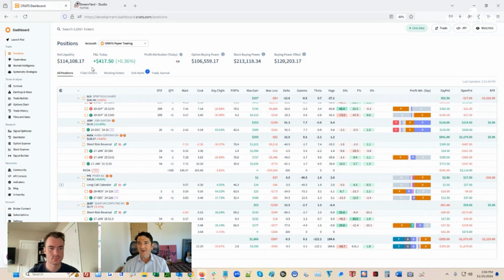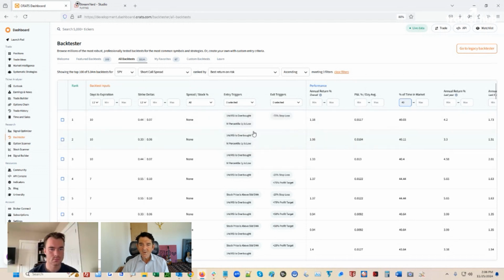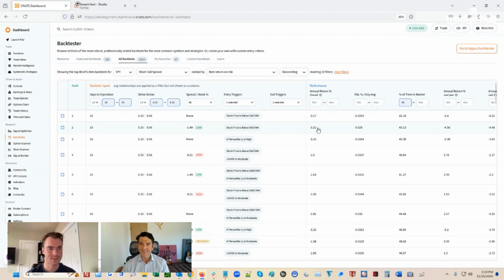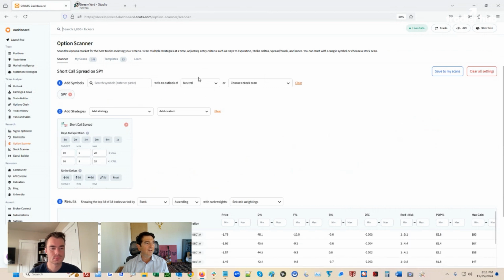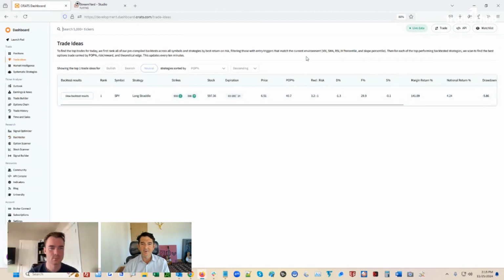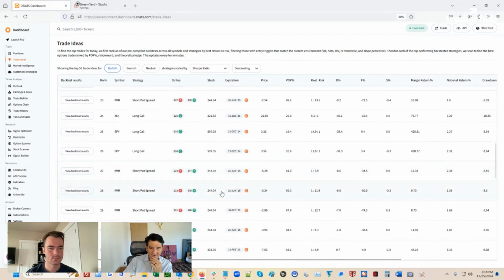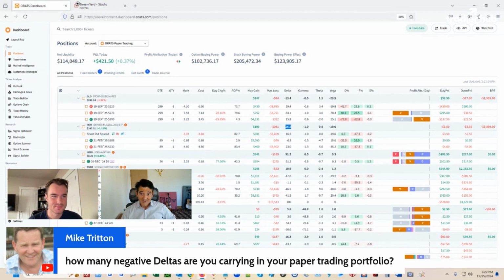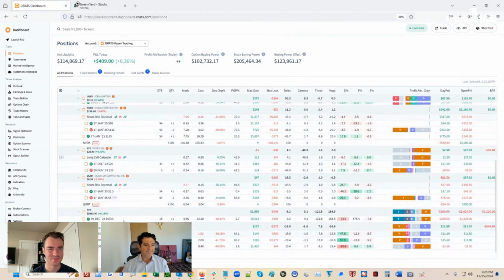Options Scans Based on Backtested Strategies | Driven By Data Ep.55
This week, Matt and Tyler explore how traders can integrate backtesting into real-world options scanning to refine and implement effective strategies. They kick off by reviewing last week’s put position and dive into using ORATS’ tools to transition seamlessly from research to execution.

The episode covers the essentials, including:

1. Using ORATS' backtest finder to filter strategies based on market conditions.
2. Setting entry triggers like RSI levels and implied volatility percentiles.
Transitioning from backtesting results to actionable options scans with minimal setup.
3. Matt demonstrates how to evaluate performance metrics, adjust parameters, and scan for trades tailored to your preferred criteria.

They also discuss the pros and cons of different instruments, such as SPY vs. XSP, to optimize trades based on liquidity and settlement features. This episode is packed with insights for traders aiming to align strategy development with practical execution.

00:00 Introduction to ORATS
00:23 Reviewing Last Week’s Trades
01:18 Transitioning from Backtesting to Scanning
02:54 Filtering Strategies Based on Market Conditions
05:18 Evaluating Metrics and Similar Backtests
08:12 Comparing SPY and XSP for Trade Optimization
10:17 Setting Alerts and Profit Targets in ORATS
12:08 Combining Bearish and Bullish Trades
14:04 Fine-Tuning Parameters for Best Results
17:20 Final Thoughts and Q&A